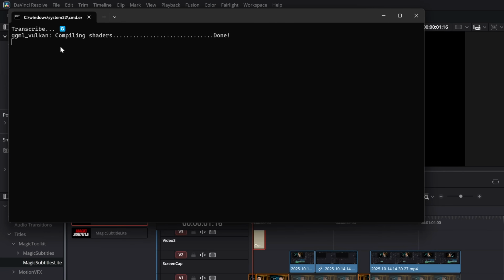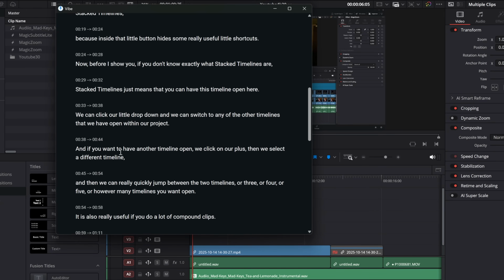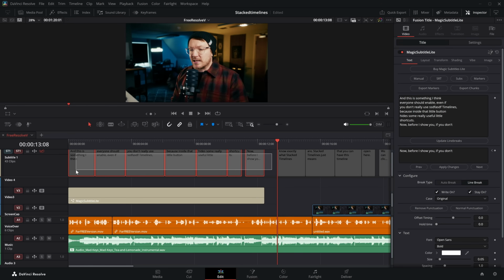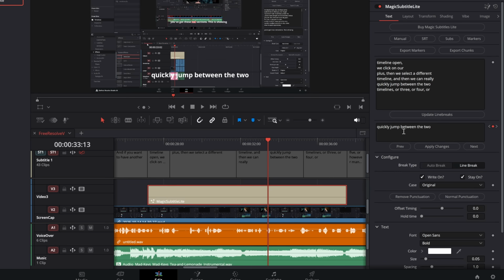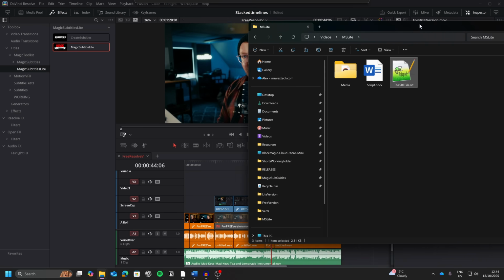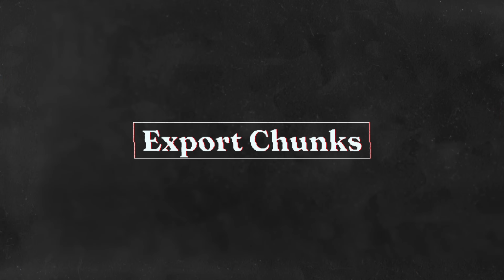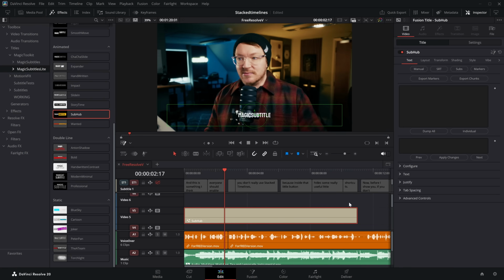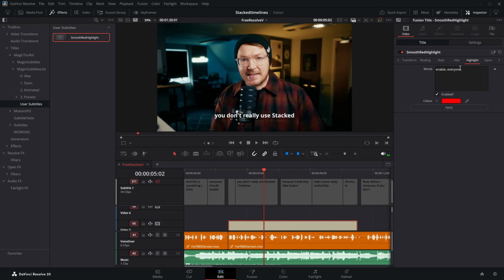FREE Ai Generated Subtitles in the FREE Version of DaVinci Resolve - Magic Subtitles Lite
Magic Subtitles Lite is here and now, thanks to an integration with Vibe and Whisper, we now have full ai generated subtitles in the FREE version of DaVinci Resolve. Huzzaaaaaa!

00:00 Intro
01:15 ESSENTIAL INFO
04:00 Installation
04:30 Getting Started
07:55 Context
09:20 AUDIIO
10:34 Customization
14:19 SRT Files
15:45 Manual Entry
18:30 EXPORT Chunks
20:00 FULL Version Lite